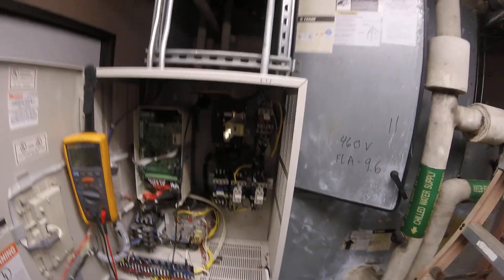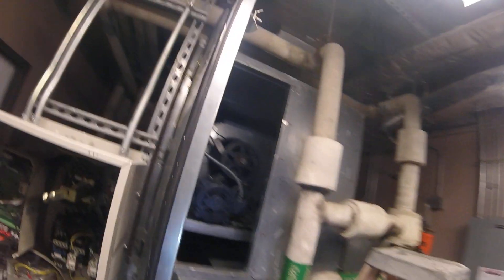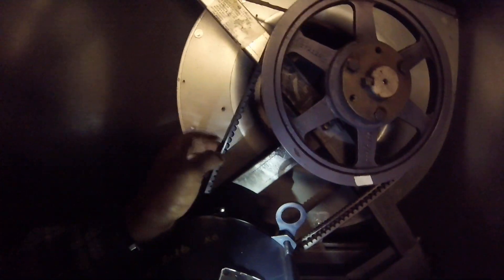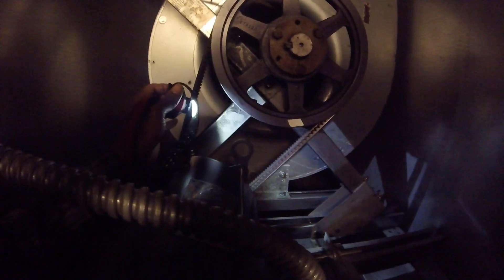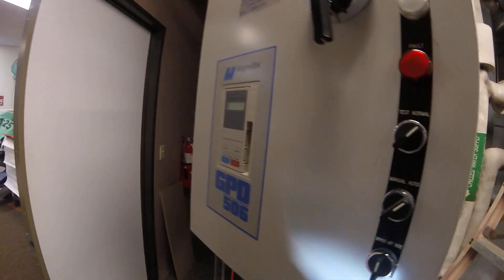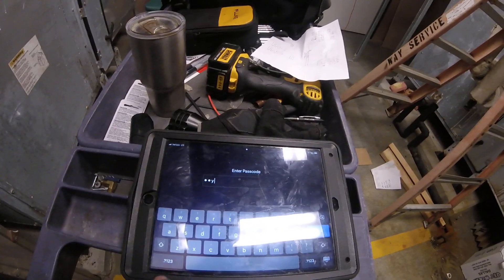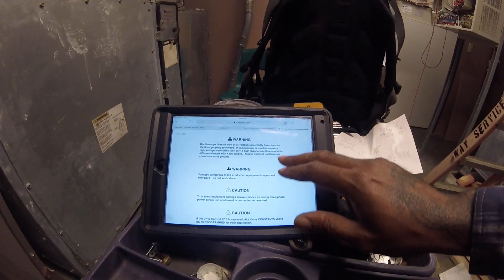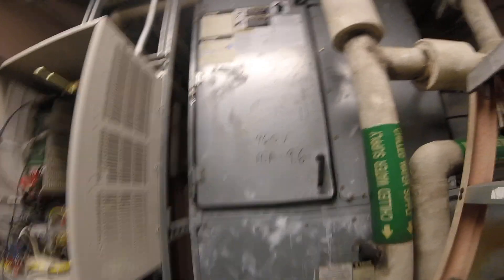HVAC: Troubleshooting VFD and Blower motor